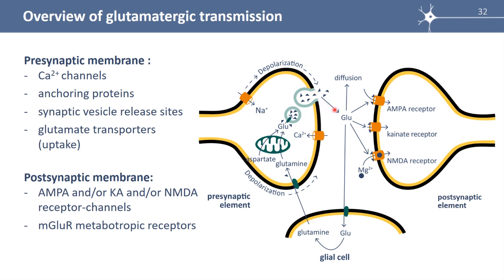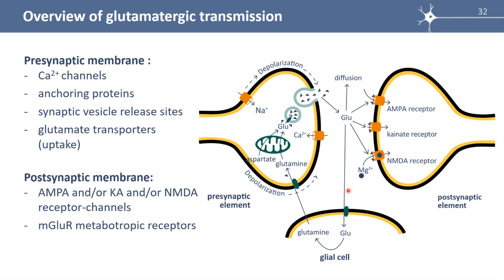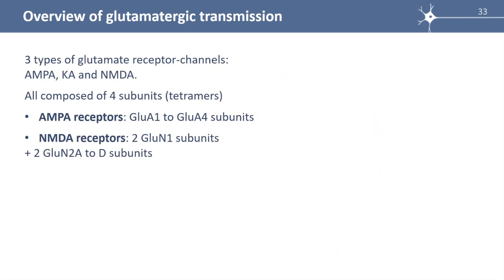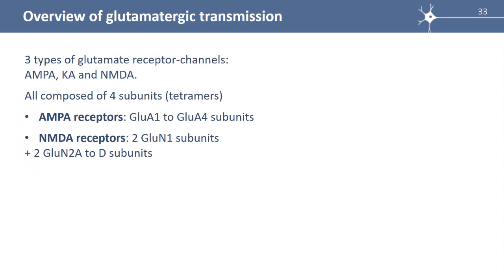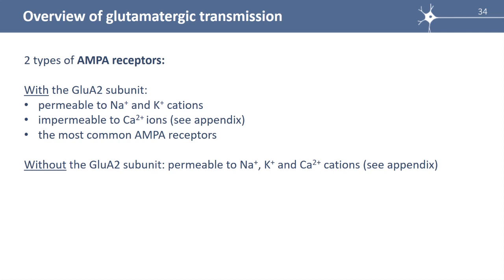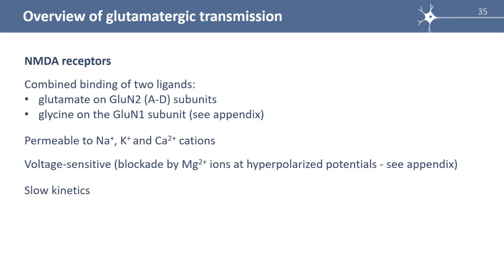S4E9 The glutamatergic transmission: Conclusion